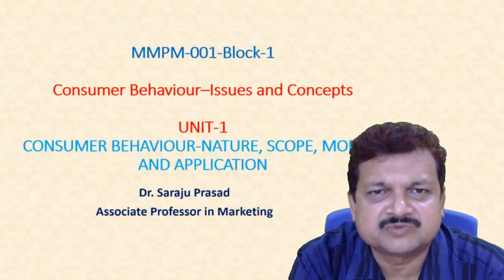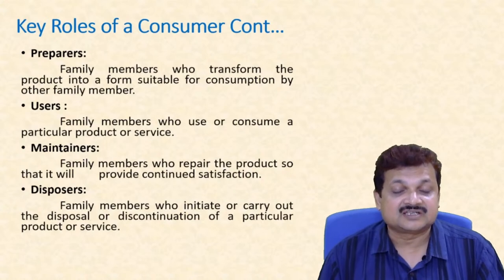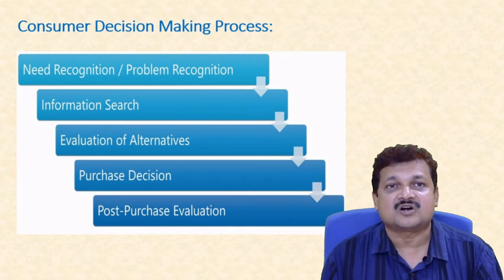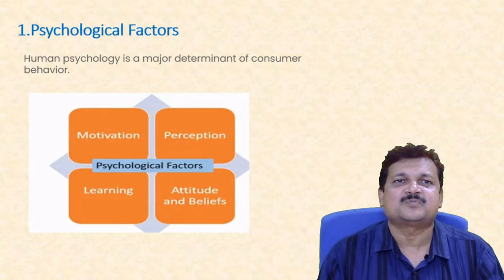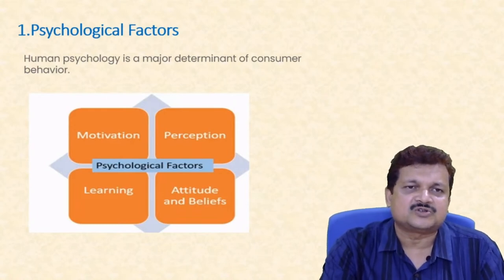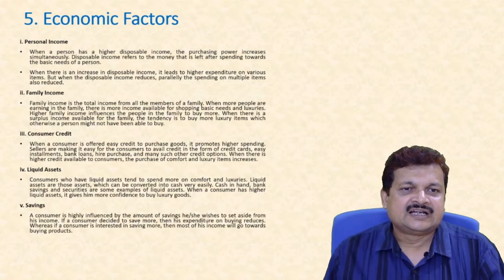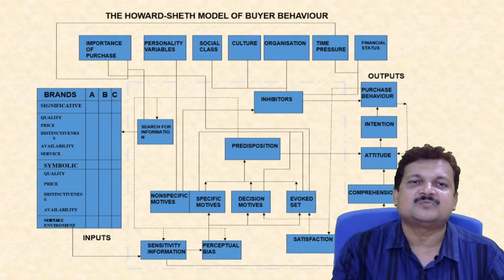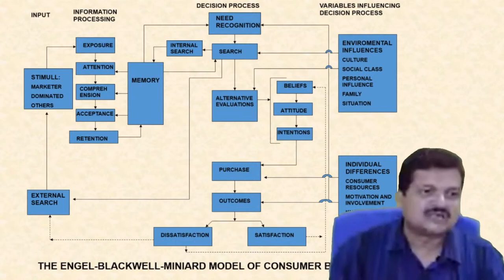Consumer Behaviour-Nature, Scope, Models and Applications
Dr. Saraju Prasad